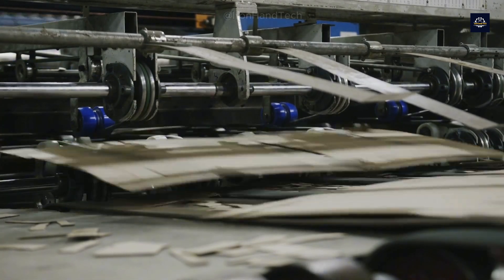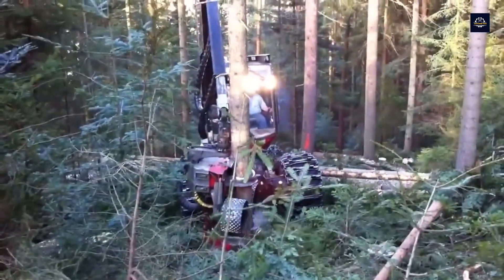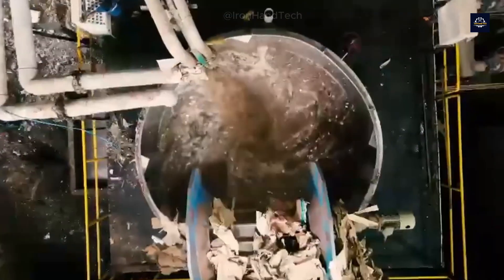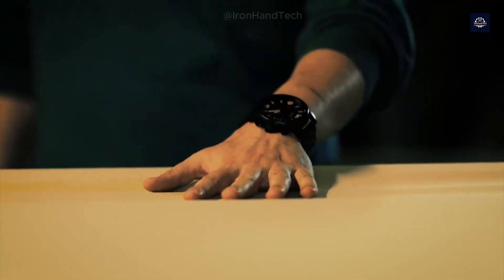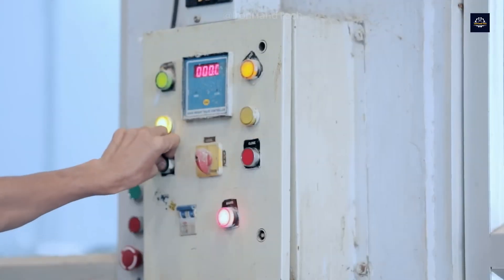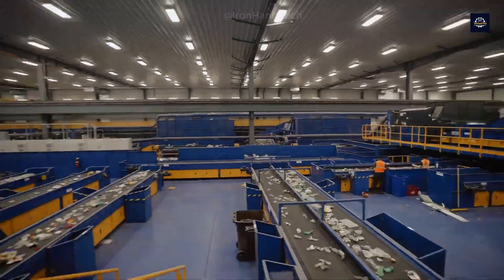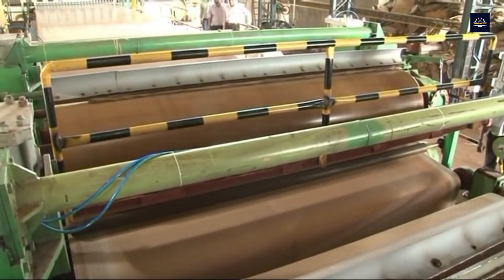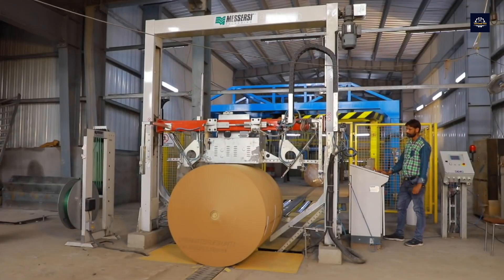The paper Recycling Process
Today, paper is everywhere—in books, documents, newspapers, and packaging. Each year, millions of tons of paper are produced to meet societal demands. But this comes with significant impacts on natural resources and the environment. In the United States alone, nearly 20 million tons of paper are used annually for packaging and documents.
To meet the demand for paper, millions of trees are cut down each year. This not only affects ecosystems but also contributes to climate change. Recycling paper is a practical solution to mitigate these negative effects.